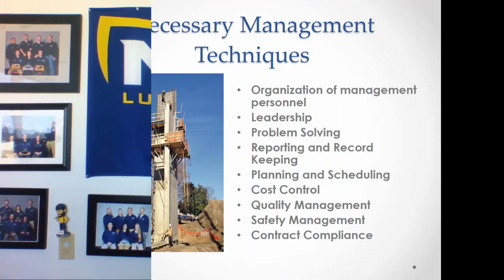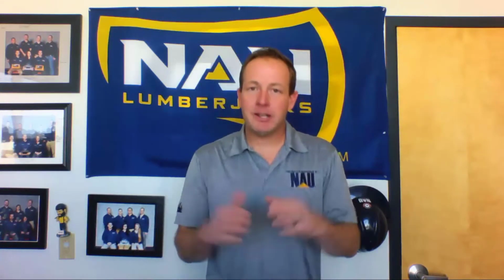CM 481 Module 1